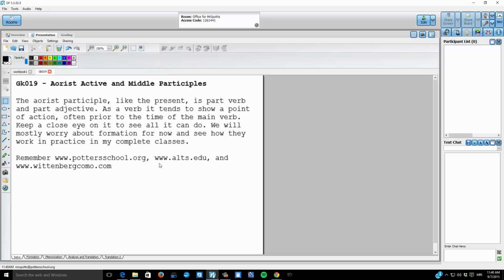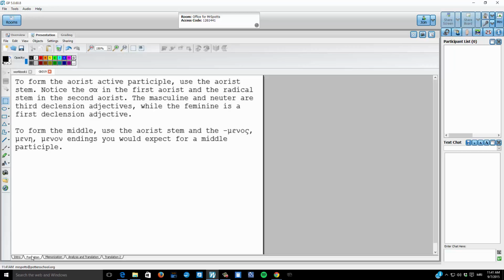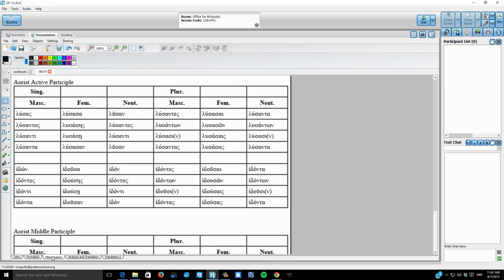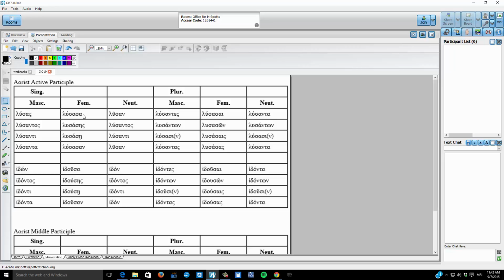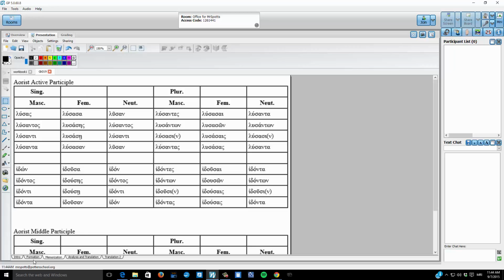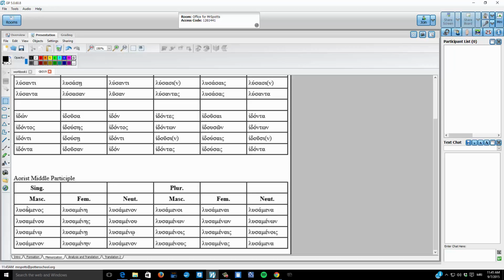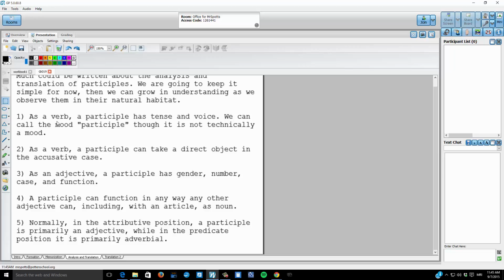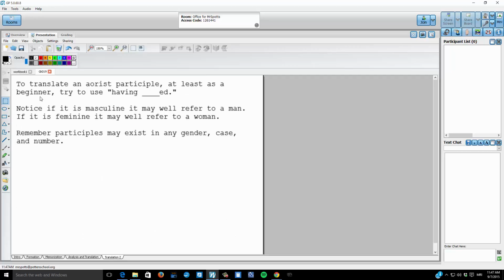Gk019 Aorist Active and Middle Participles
We learn the formation and translation of aorist active and middle participles.